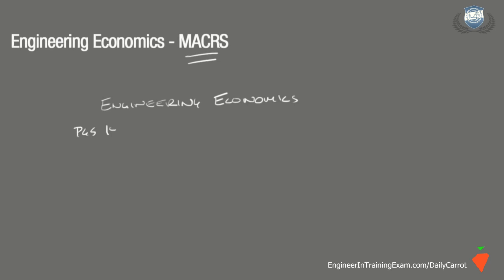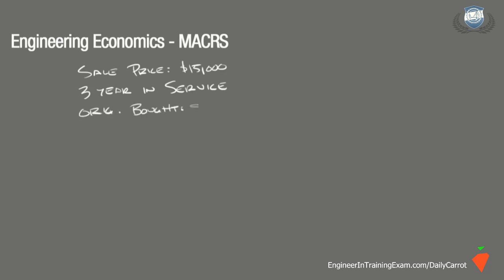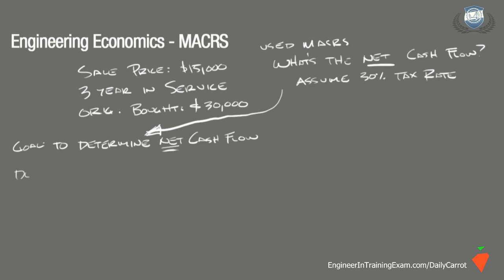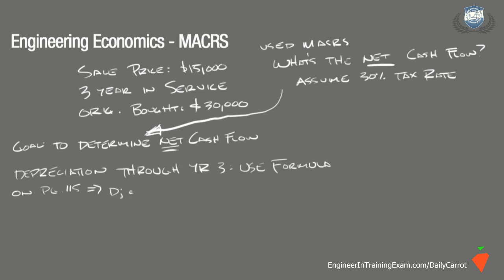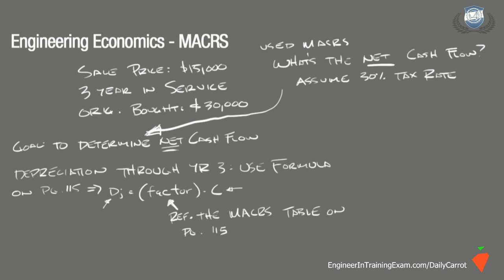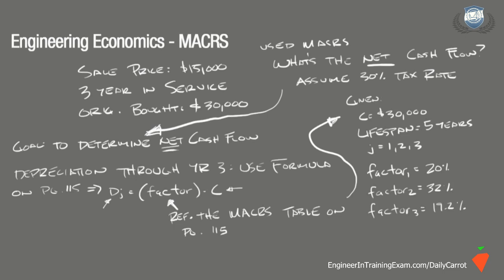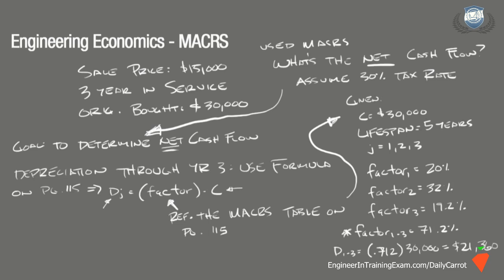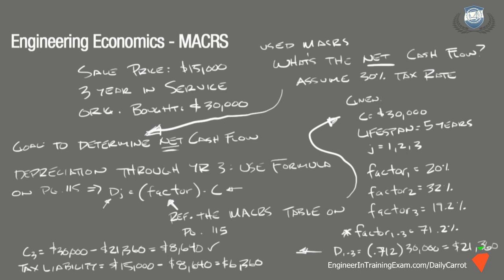Modified Accelerated Cost Recovery System Depreciation MACRS FE Exam Review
In this episode of the Daily Carrot, Justin will reinforce your understanding of Modified Acceleration Cost Recovery System Depreciation, a key concept covered in the Engineering Economics portion of the Engineer In Training Exam.  Engineering Economics is a critical concept that will be encountered on the Engineer in Training Exam.  Even if you are just graduating as a Senior, some of the topics are far removed from the memory banks, having taken them as far back as your Junior year.  If you have been out of school for some time, the challenges are even greater.

This Daily Carrot will be honing in deep on Modified Acceleration Cost Recovery System Depreciation, a portion of the Fundamentals of Engineering Exam, by working through an example.